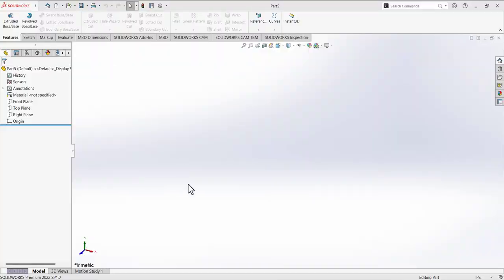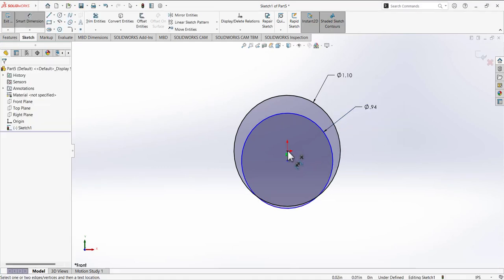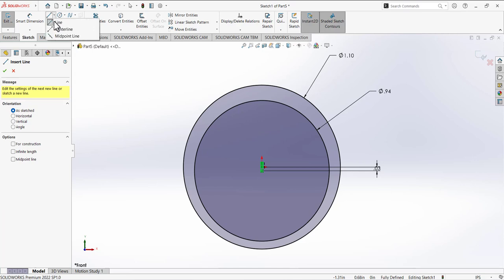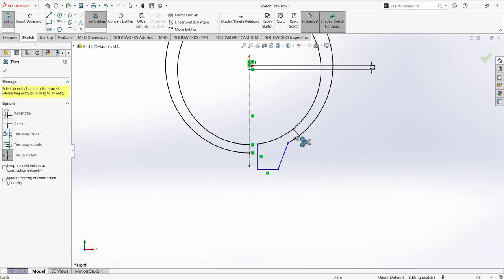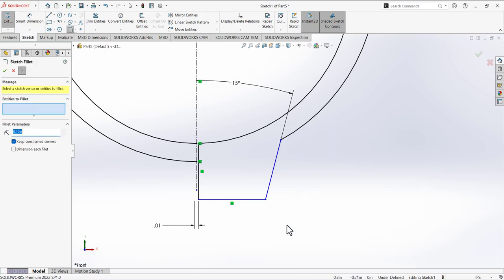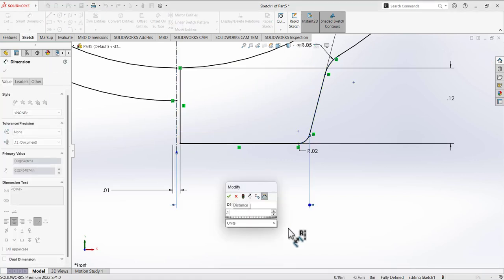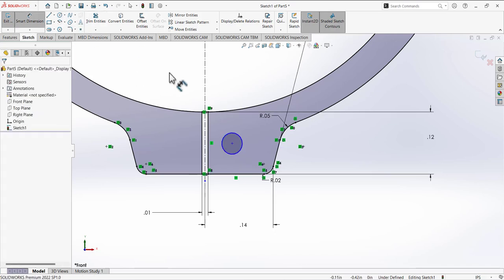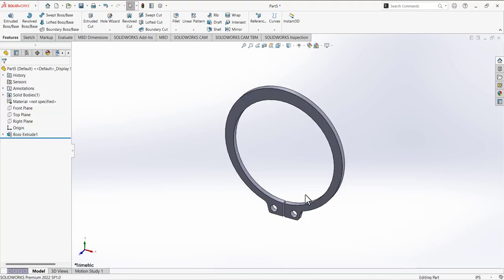Beginner's Guide to SolidWorks | Retaining Ring crank shaft bearing | SolidWorks Beginners Tutorials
Solidwork is a CAD software used to design 3D model. The step by step procedure is explained in the video.Extruded, Revolved cut, Plan generation, helix/Spiral and sweep commands are used to design it.